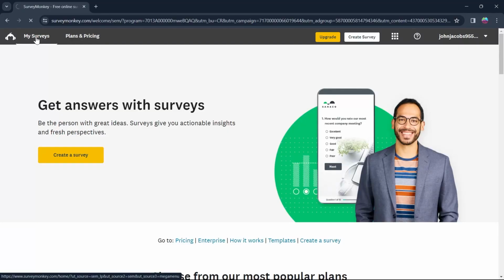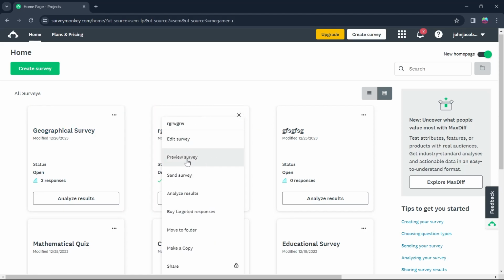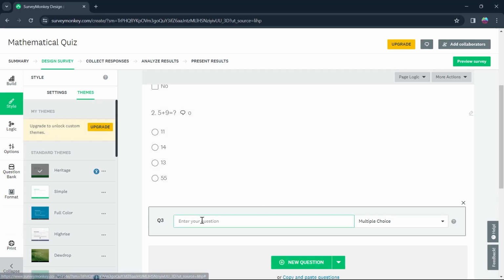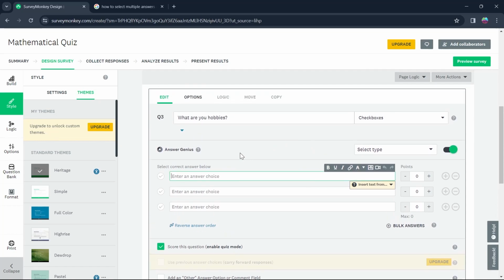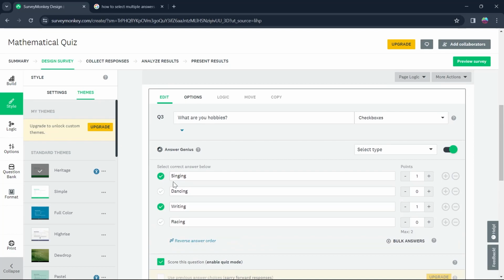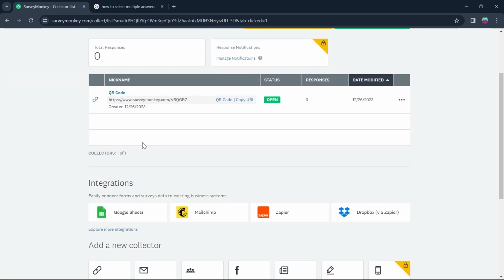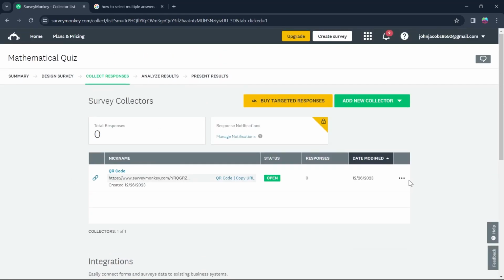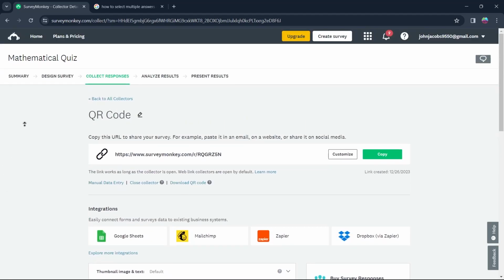How To Allow Multiple Answers In SurveyMonkey (How To Create Checkboxes Question With SurveyMonkey)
How To Allow Multiple Answers In SurveyMonkey (How To Create Checkboxes Question With SurveyMonkey). In this video tutorial I will show how to allow Multiple Answers in SurveyMonkey.